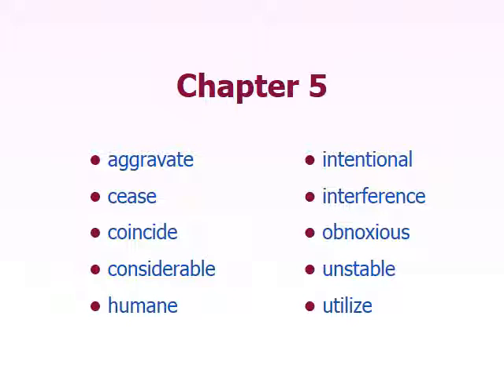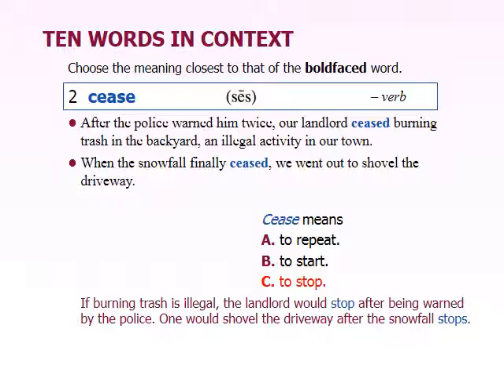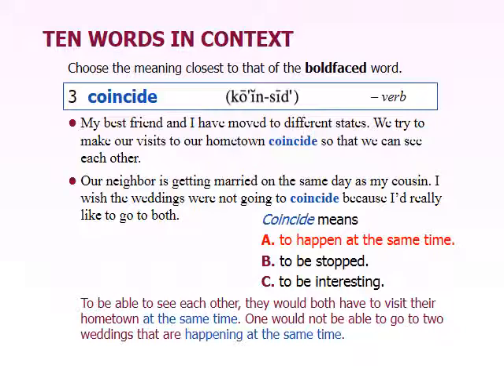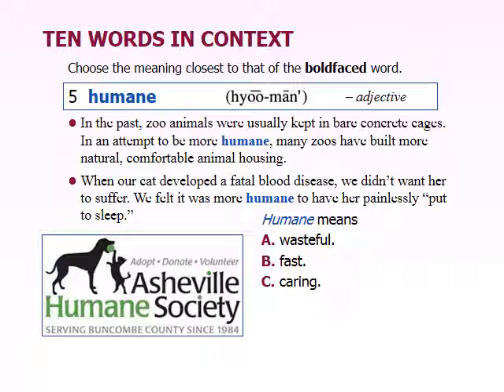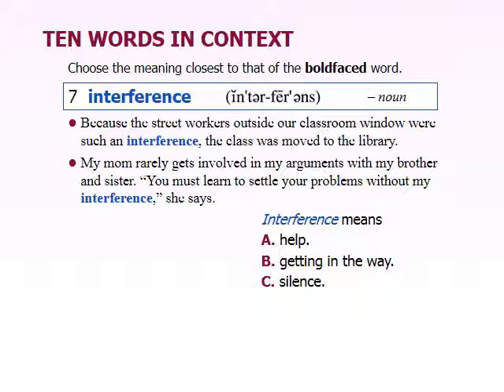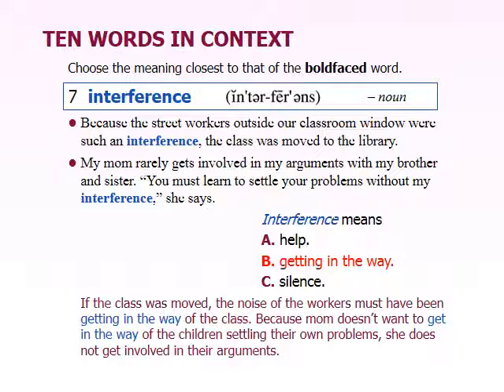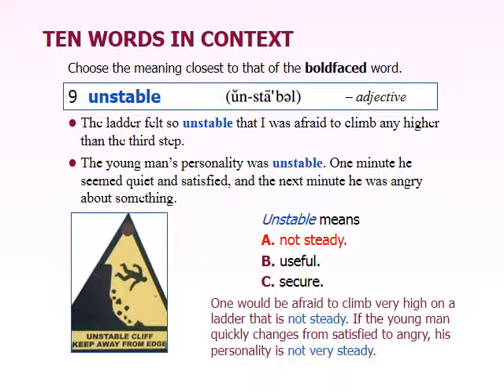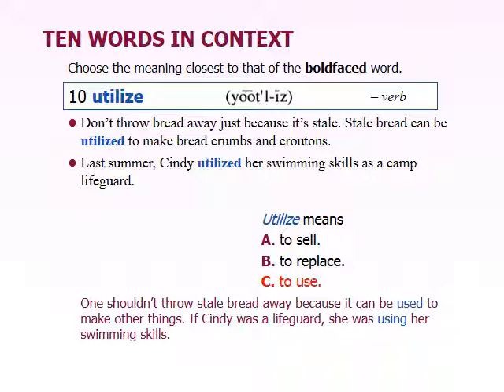Groundwork for a Better Vocabulary Chapter 5